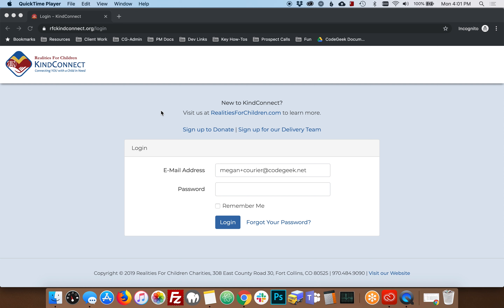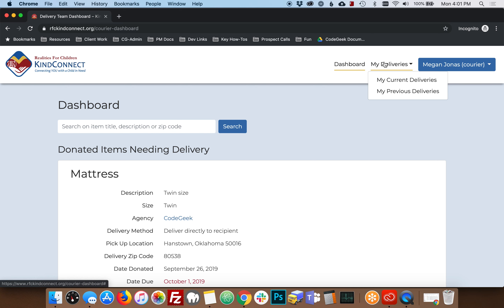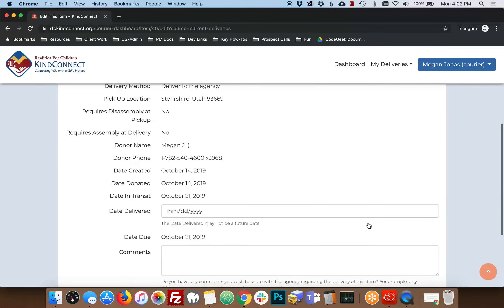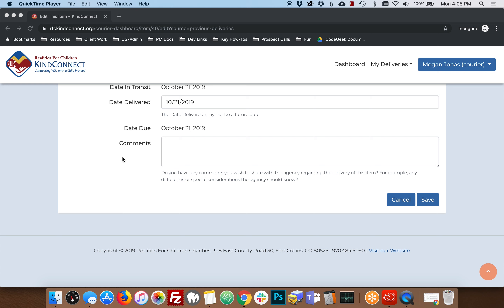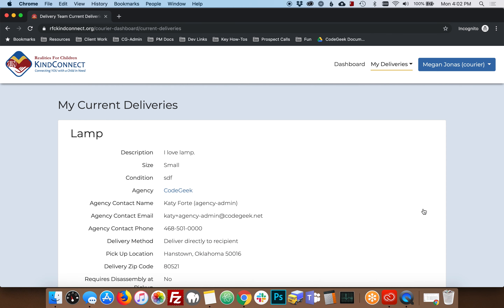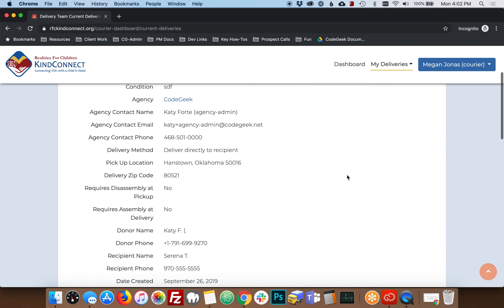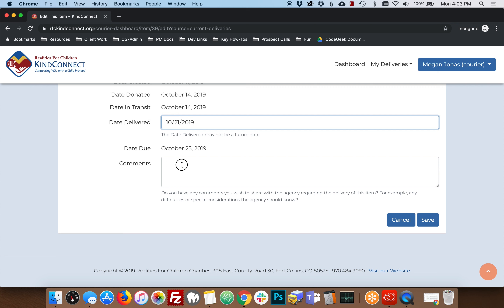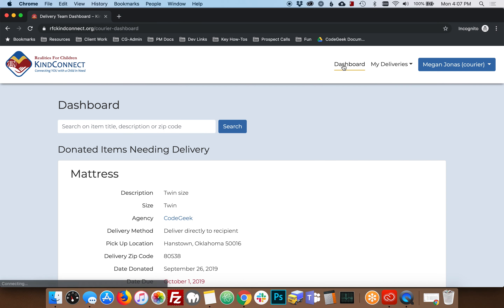Realities for Children KindConnect - Delivery Completed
Let us know that you've delivered your item.